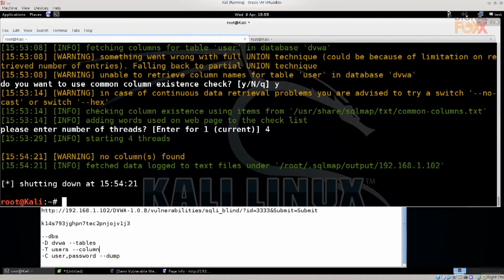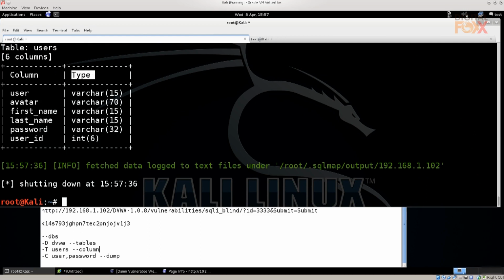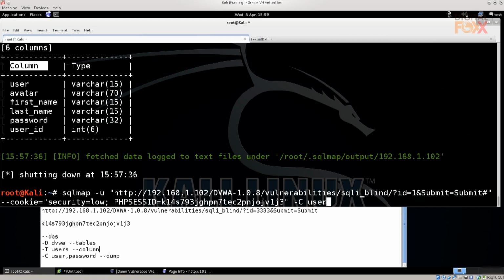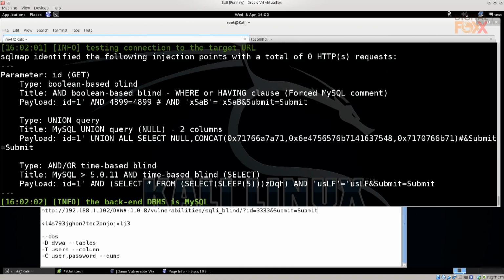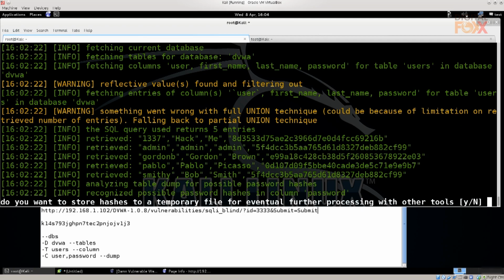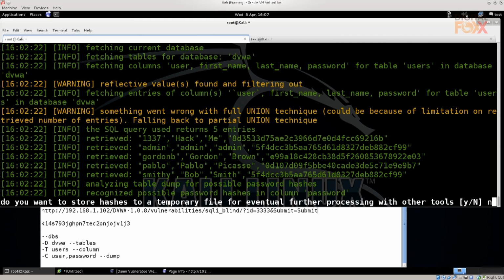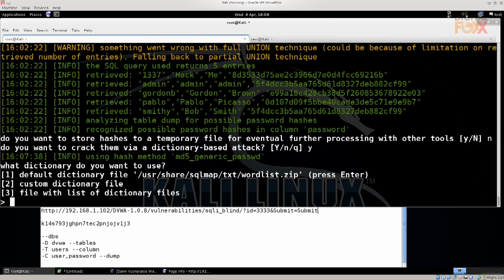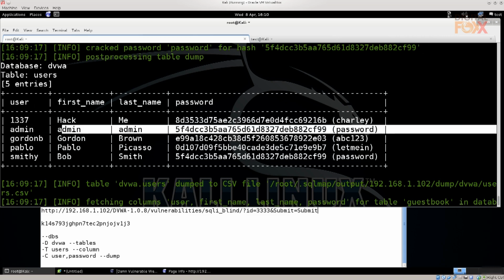Ethical Hacking - How to do SQL Injection Part 5 (Practical Guide)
Learn SQL Injection Part 5

SQL injection, also known as SQLI, is a common attack vector that uses malicious SQL code for backend database manipulation to access information that was not intended to be displayed. This information may include any number of items, including sensitive company data, user lists or private customer details.

When calculating the potential cost of a SQLI, it’s important to consider the loss of customer trust should personal information such as phone numbers, addresses and credit card details be stolen.

While this vector can be used to attack any SQL database, websites are the most frequent targets. This video is for educational pourpose only.
Tags: ethical hacking sqlmap what is ethical hacking beginner hacking sql injection cheet sheet learning